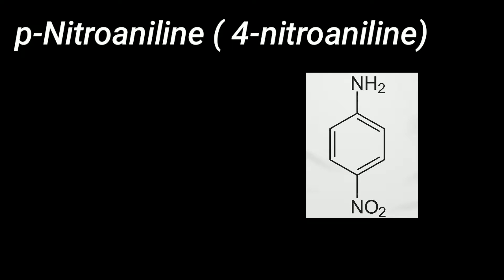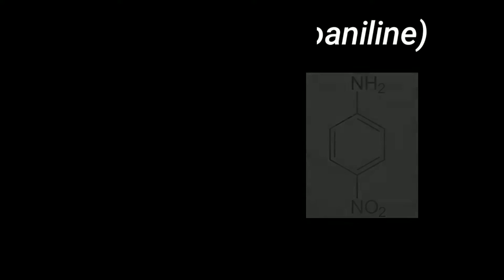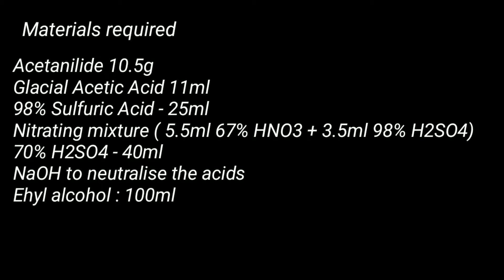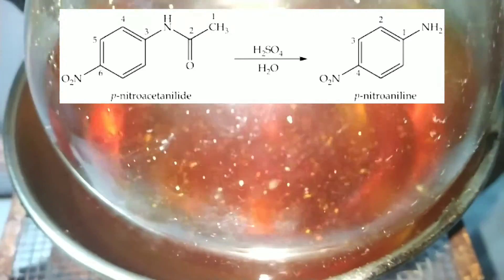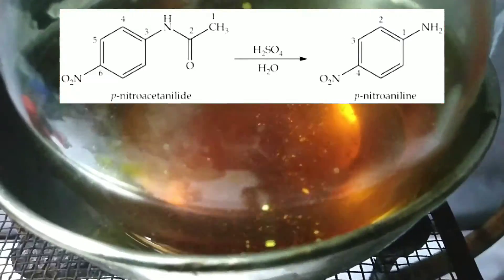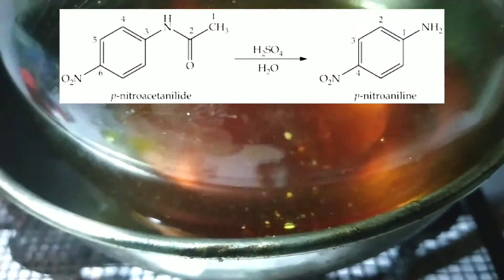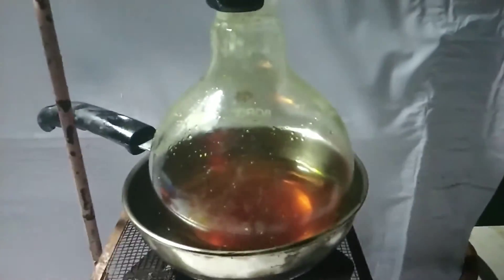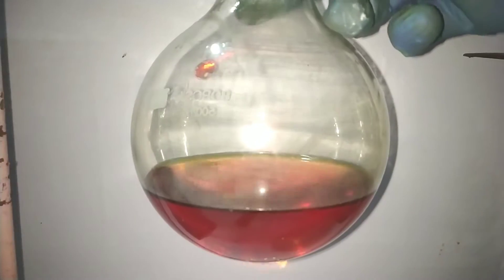p-Nitroaniline : Organic synthesis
Hello friends, in this video we synthesise p-nitroaniline from acetanilide via a two step reaction

Or